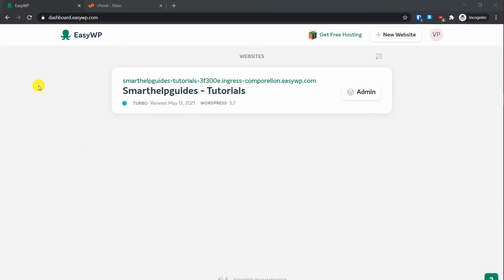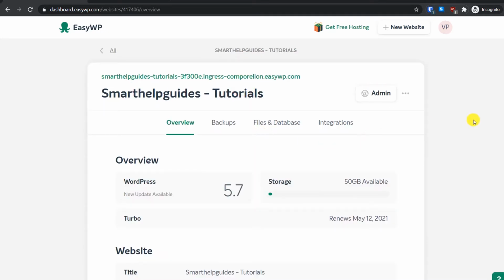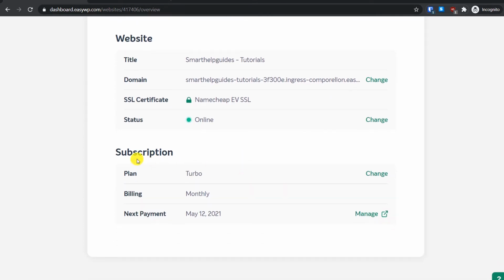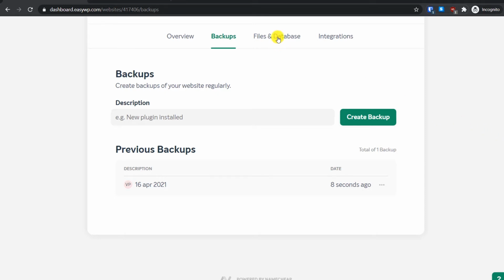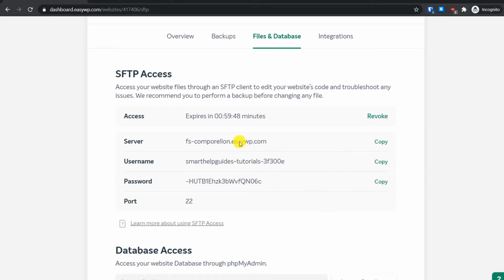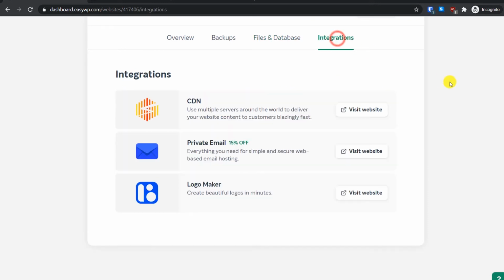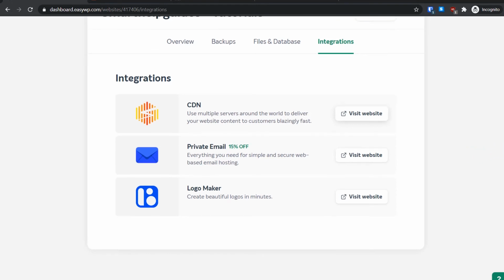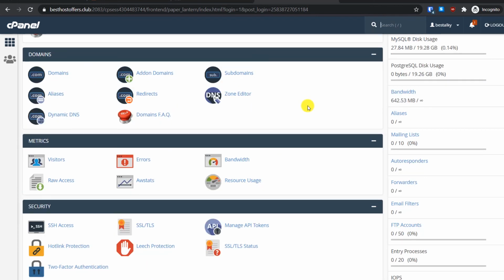[2021] Namecheap EASYWP Managed Wordpress Hosting Dashboard overview and feature comparison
In this video you can see all the settings and options available in namecheap EASYWP wordpress managed hosting. If you are not sure which hosting will be better for you then at the end of this video I did a short comparsion between easywp and shared hosting which may help you decide which will be the right hosting for you.

In EasypWP dashboard you get 4 tabs for different settings, the interface has been kept very simple.

Index:
 0:00 Intro
0:10 How to login to easywp dashboard
0:30 Main interface explanations
1:33 Overview tab
2:39 Easywp backup
3:45 How to access files and database on server
5:52 Other Namecheap product intergration (CDN, EMAIL)
7:08 Support option
7:29 Features Comparison with cpanel